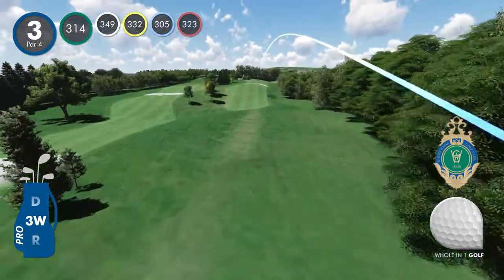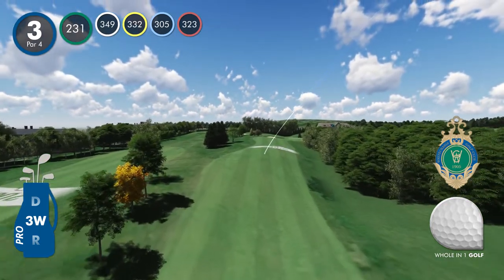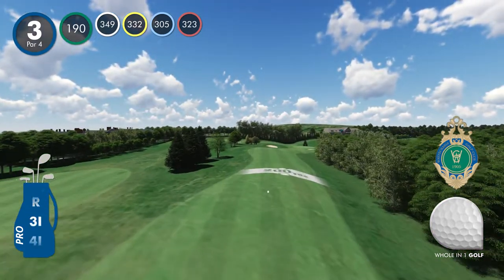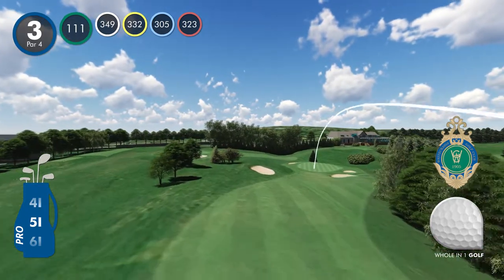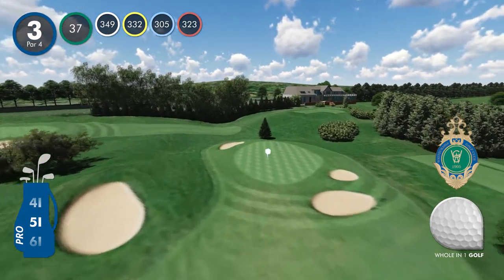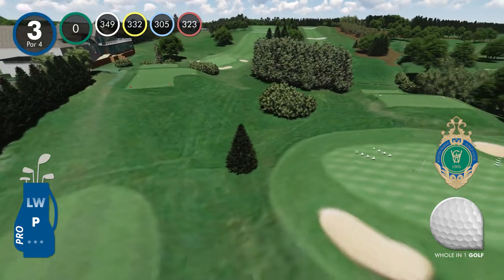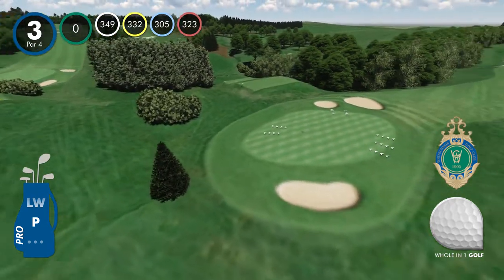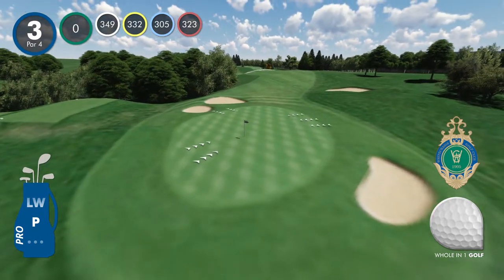Whitecraigs Hole 3